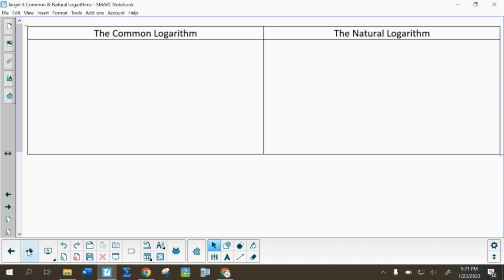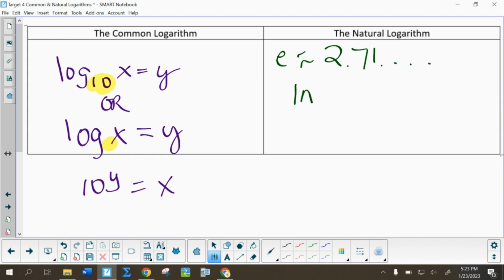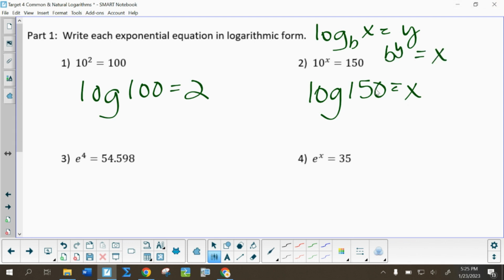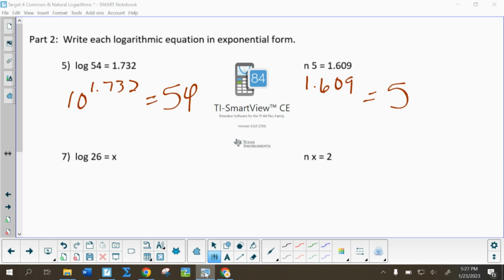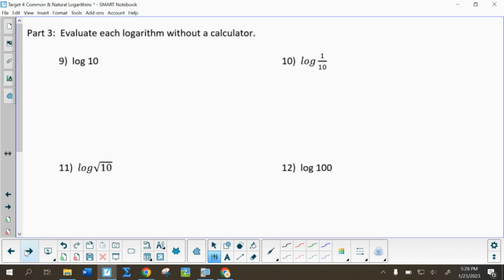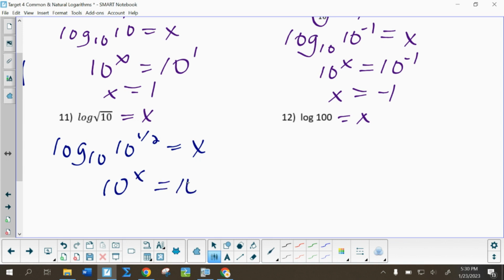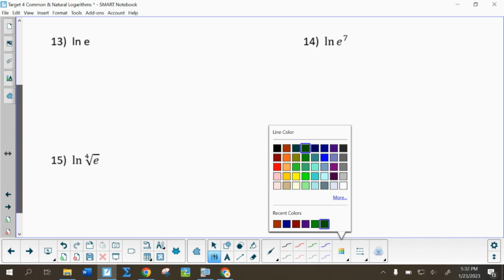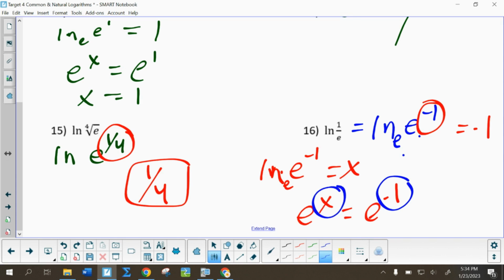Unit 5B Target 4 Video